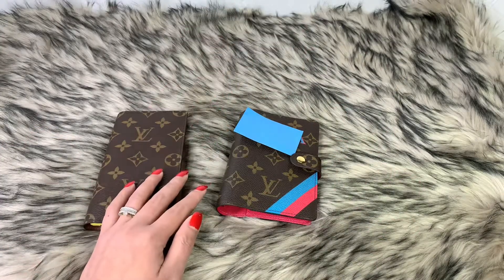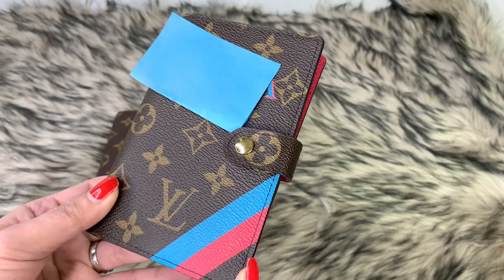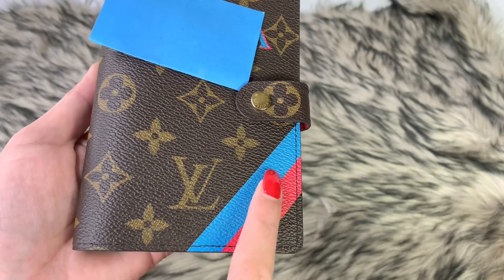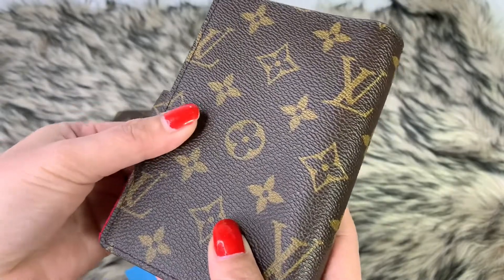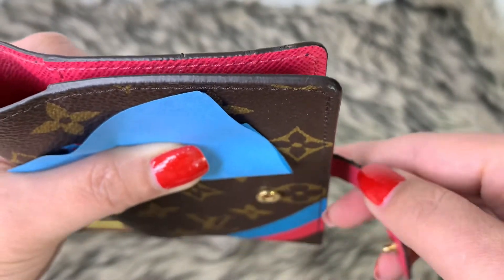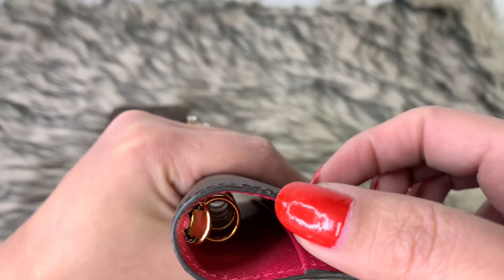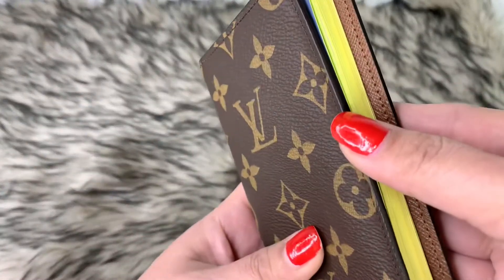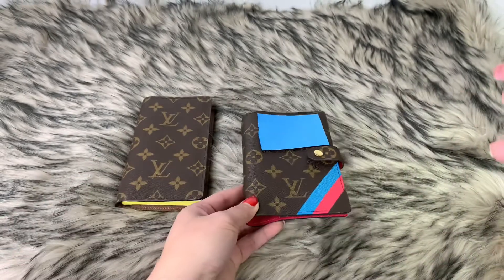LOUIS VUITTON AGENDA MELTED GLAZING , PEELING ,POOR QUALITY, WHAT IS GOING ON ?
LOUIS VUITTON AGENDA PM POOR QUALITY CONTROL ?DISAPPOINTED ? LV GLAZING PEELING
LV GLAZING MELTING.